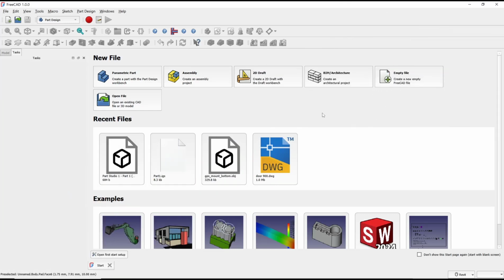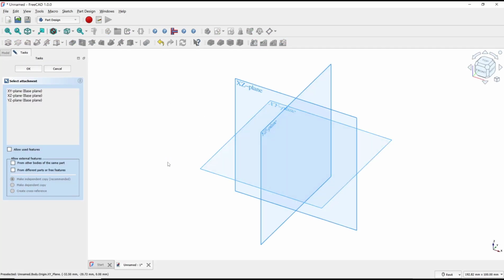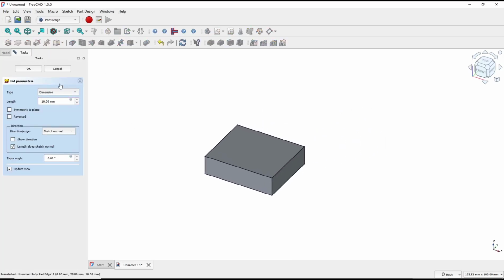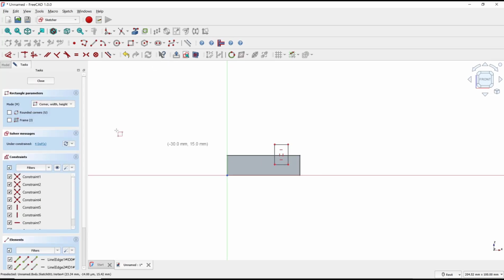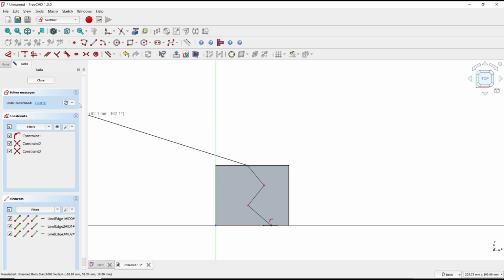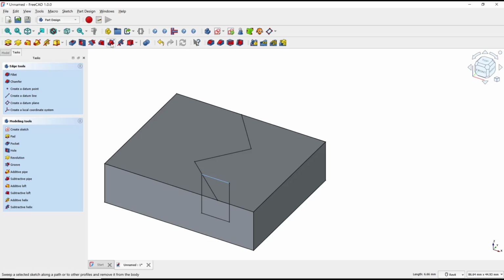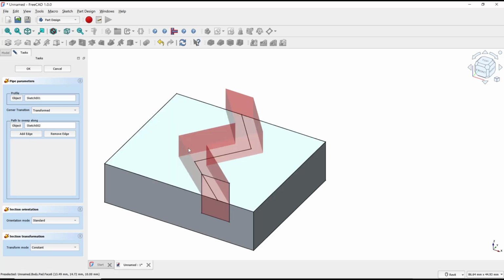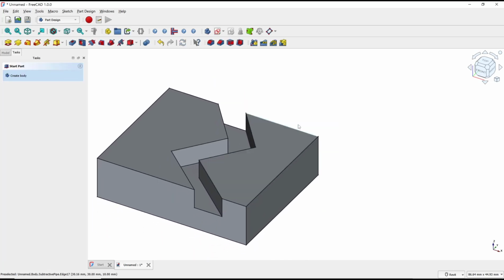FreeCAD 1.X How To Groove Along Path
Discover how to create grooves along a path in FreeCAD 1.X with this step-by-step tutorial. Enhance your FreeCAD skills and create intricate designs with ease.